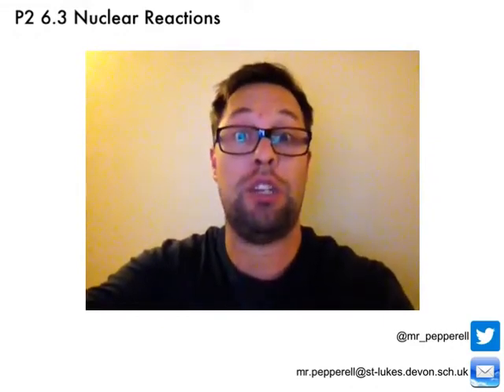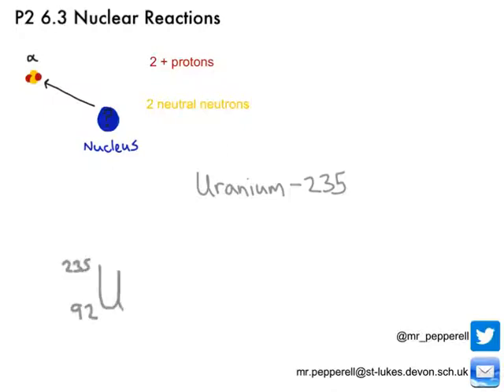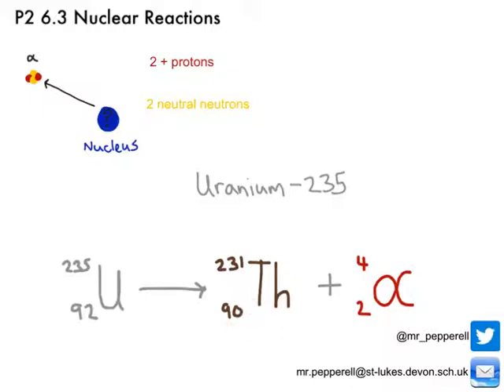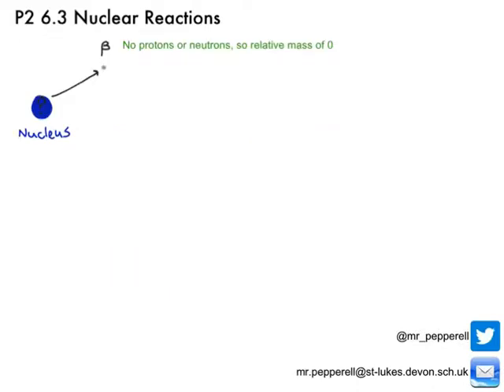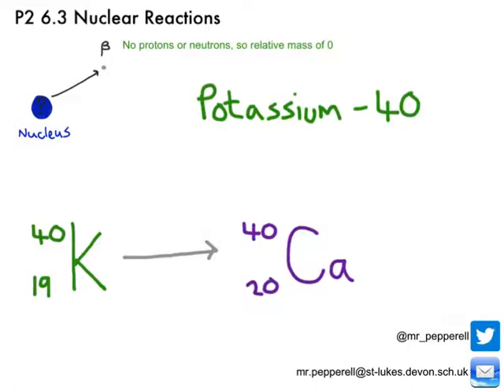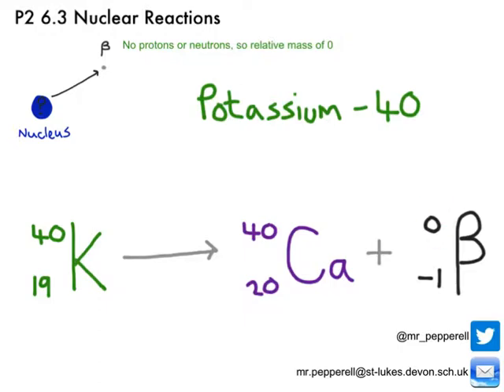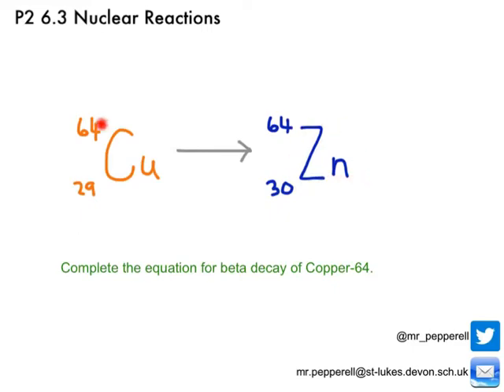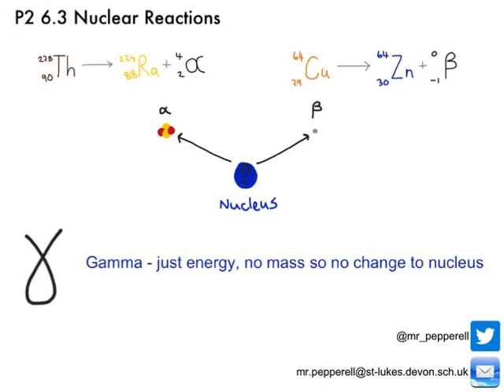P2 6.3 Nuclear reactions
Short video covering nuclear reactions for AQA GCSE Physics P2 6.3